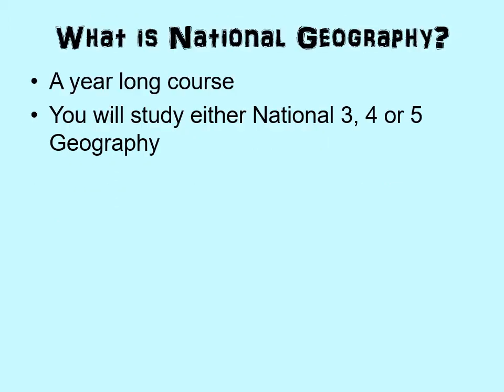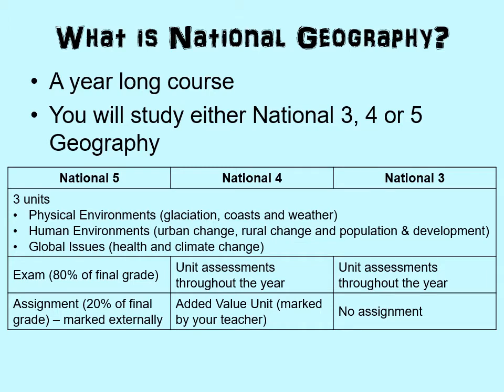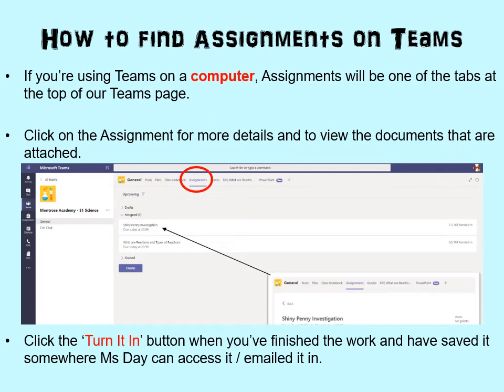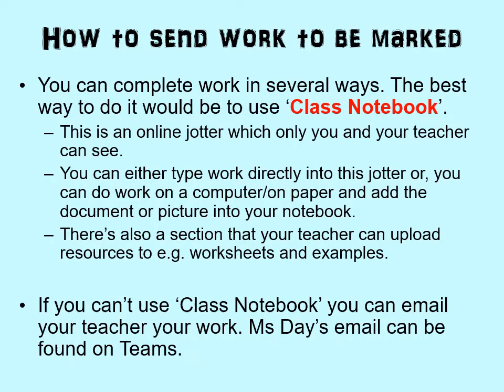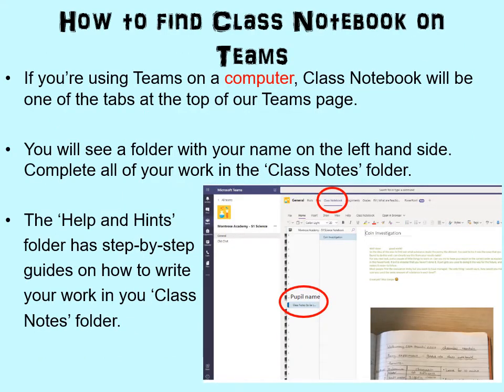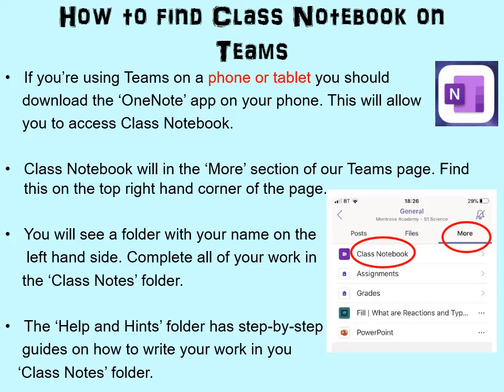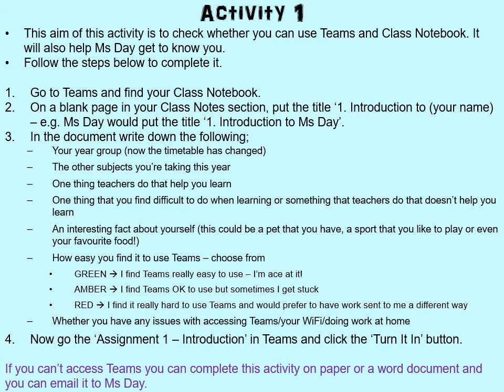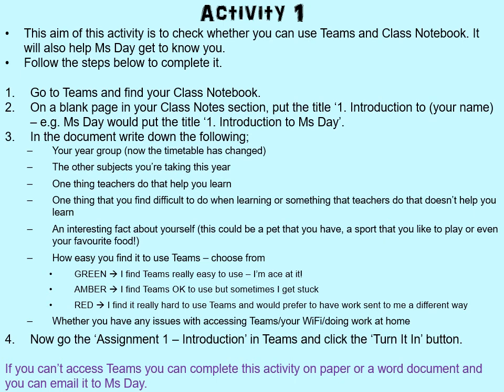National Geography Intro 2020 2021